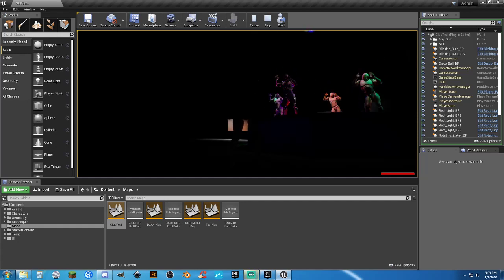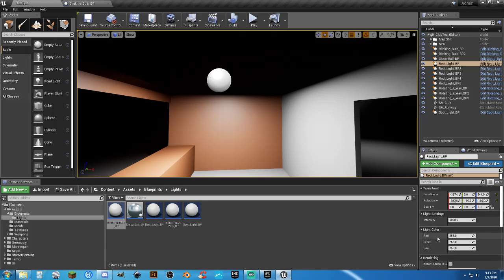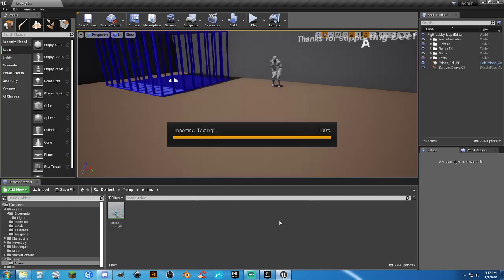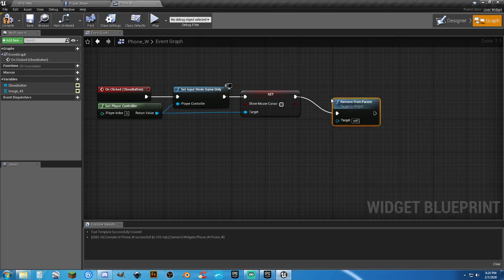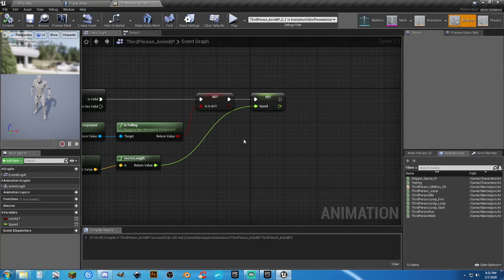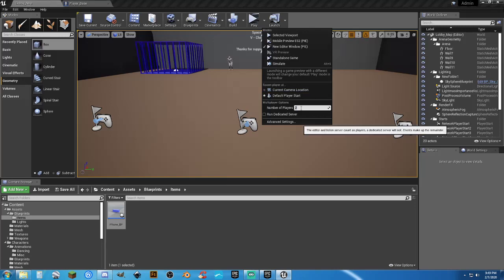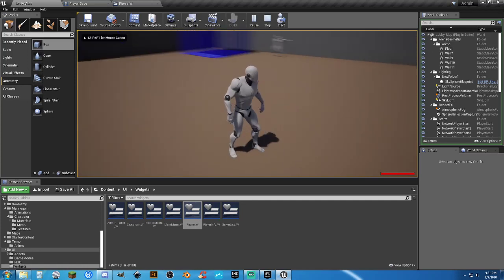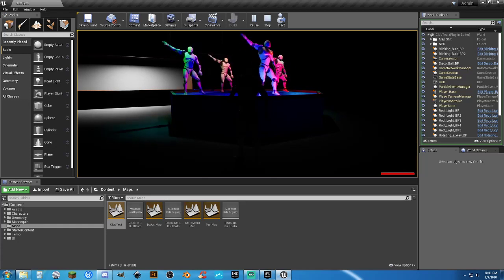UE4: Stream Party - Phone and Admin Tablet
"Stream Party" needs to have a better working Phone and Admin Tablet, so I will add in a better way of seeing them.